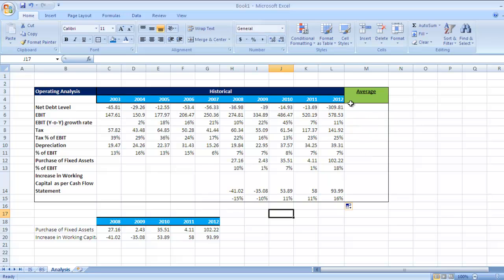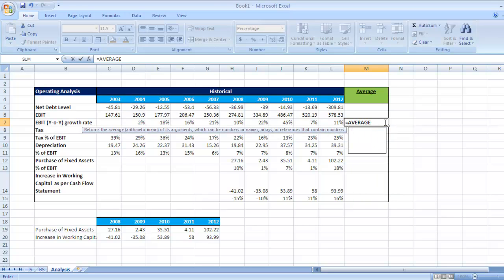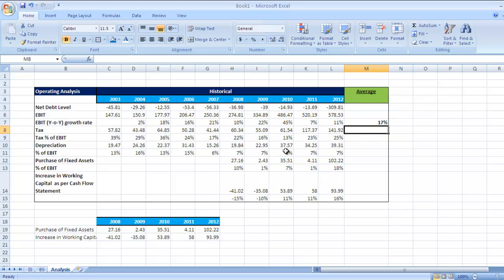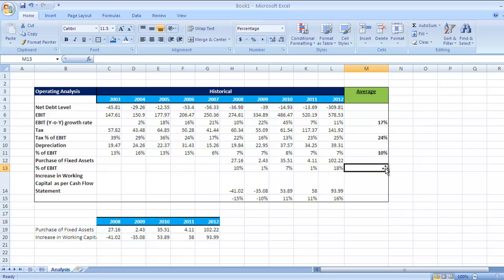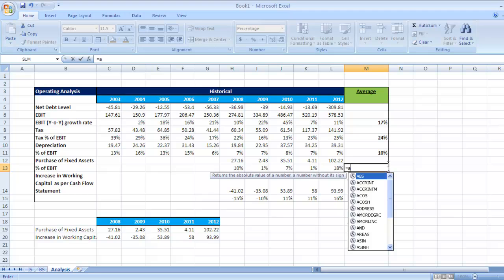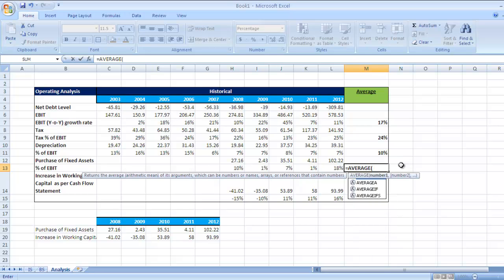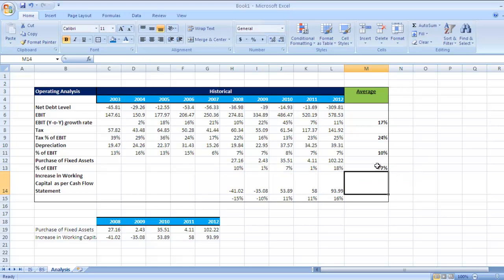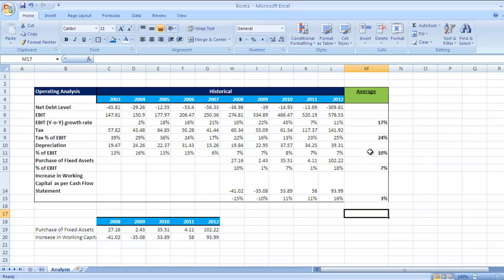Analysis of Historical Data for Forecasting-Part V | A Step-By-Step Video in Excel | FinanceWalk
Chapters/Timestamps:

00:00 Intro to Historical Data Analysis 📊
00:06 Calculating Average EBIT Margin 📈
01:05 Adjusting Cell Ranges for Accuracy 🔍
02:14 Computing Five-Year Averages 🖩
03:15 Next Steps: Cost of Capital Calculation 💰

Analysis of Historical Data for Forecasting-Part V | A Step-By-Step Video in Excel

In this video, you'll learn how to analyze Historical Data for Forecasting in valuations like Discounted Cash Flow(DCF).